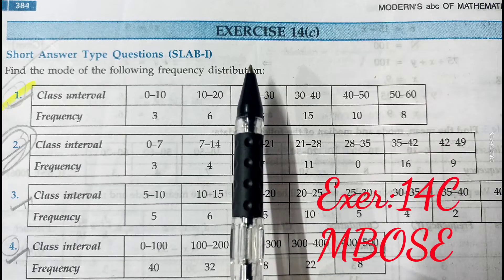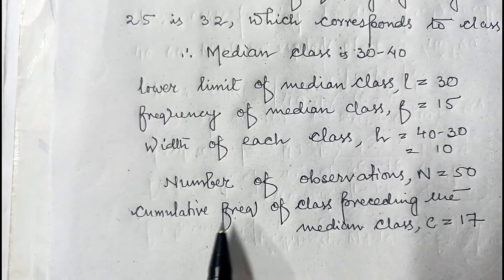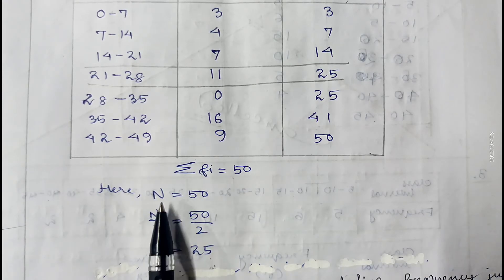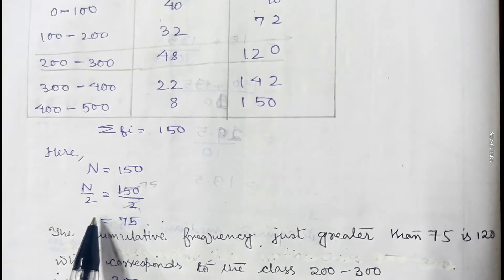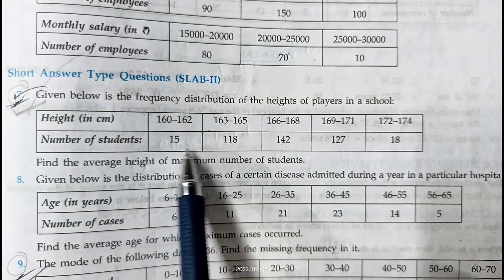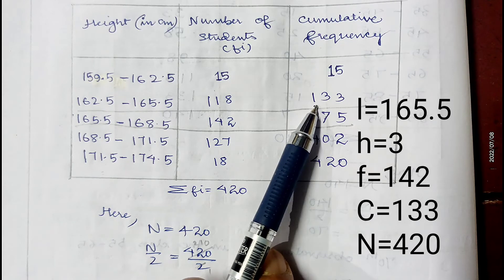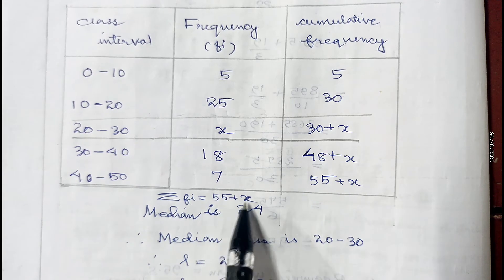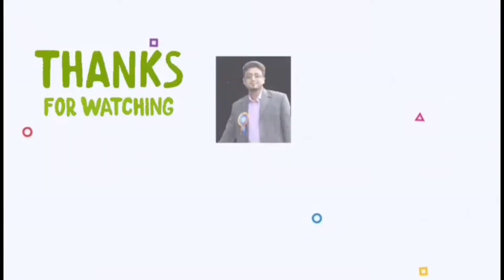Class 10#Chap 14#part 5#Ex-14(c)Median of grouped data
Explanation of full Ex 14(c)  from MBOSE class 10 maths book